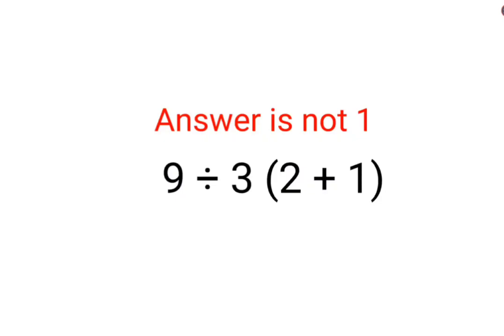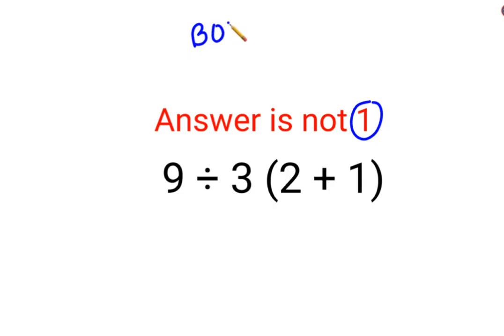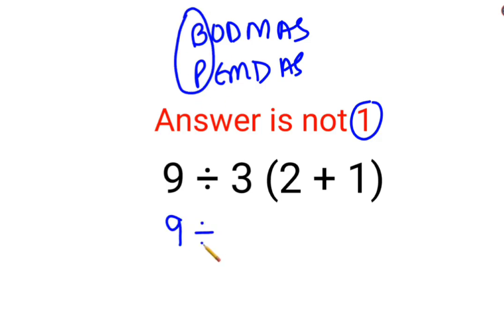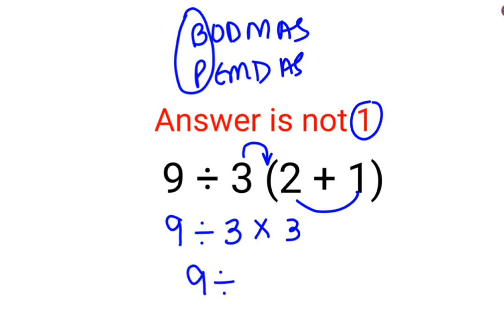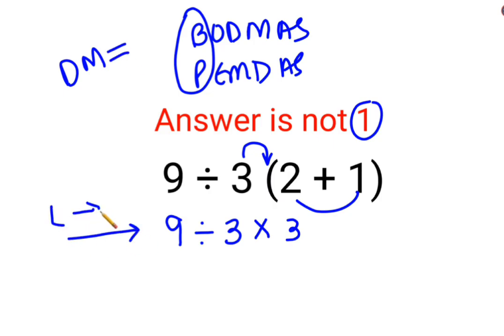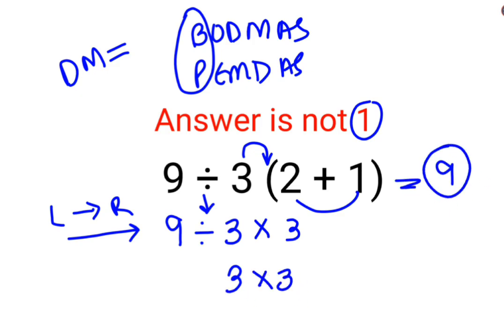9÷3(2+1) The answer is not 1. Many got it wrong! Ukraine Math Test